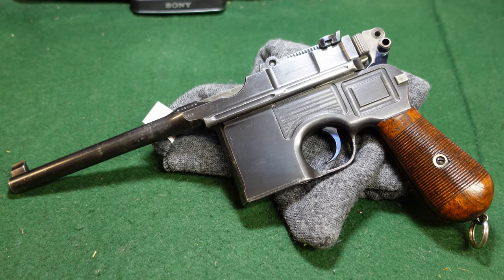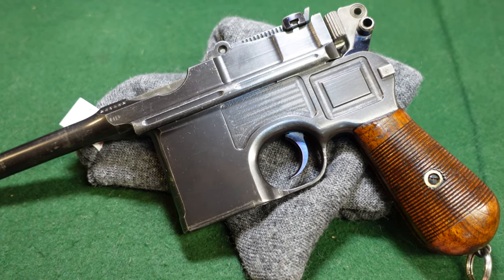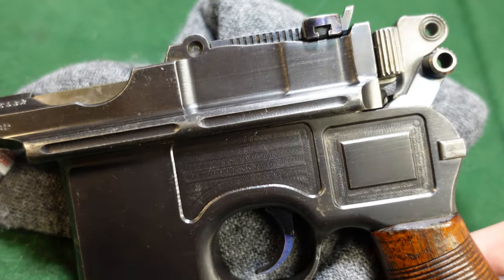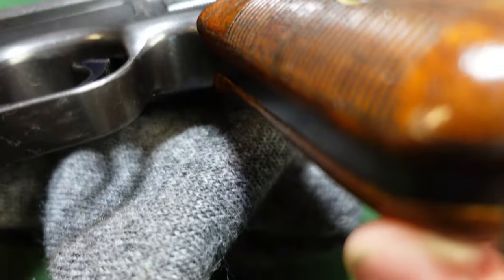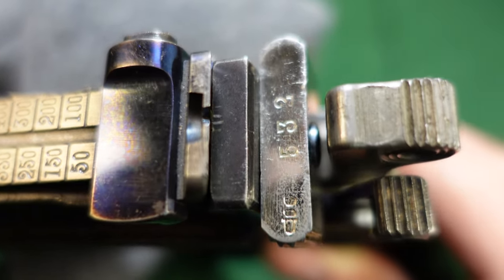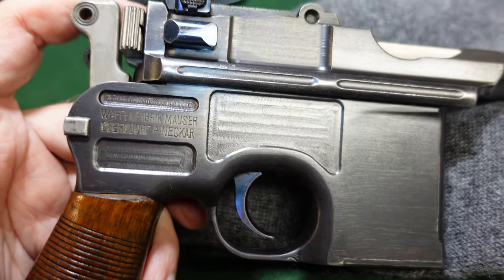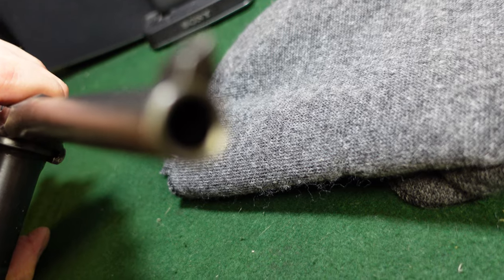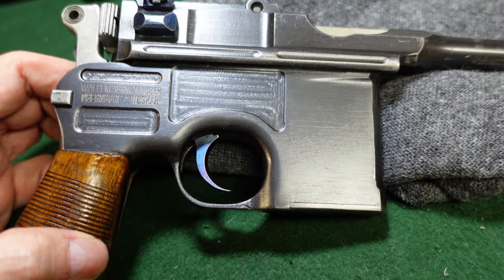An Early Special Order Mauser C/96 Broomhandle in 9mm Luger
Today we're looking at a rare special order Pre-WWI Mauser C/96 in 9mm Luger caliber.  The Mauser came standard in 7.63mm Mauser, but a few guns were made prior to WWI in 9mm Luger.  This example is in very nice condition, and is a great example of an unusual Mauser variant!